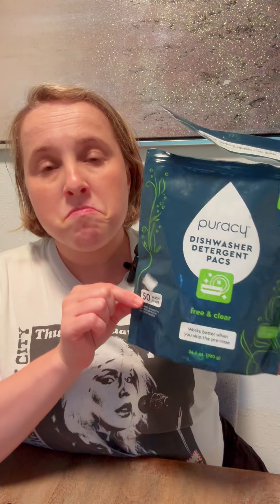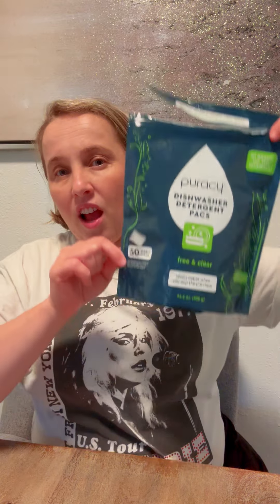puracy dishwasher tabs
PRODUCT DESCRIPTION
Puracy Dishwasher Detergent Pods, 50 Count, Natural Dishwasher Pods for Spotless and Residue-Free Dishes, Free & Clear Enzyme-Powered Automatic Dishwasher Pod, 2-in-1 Dishwasher Tabs